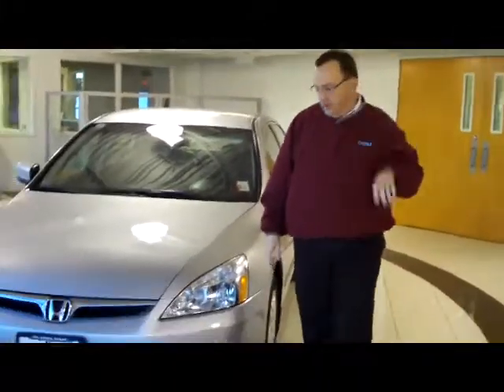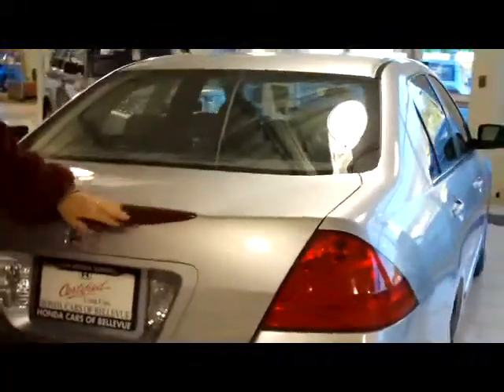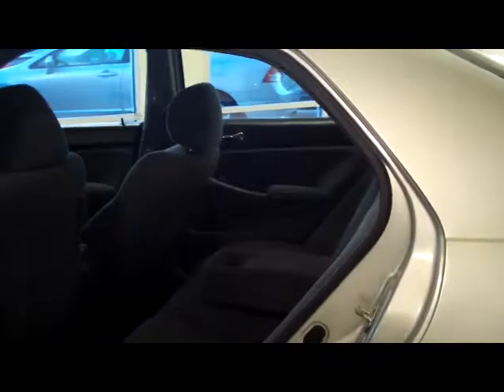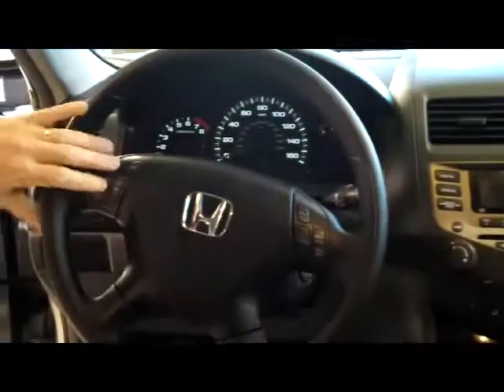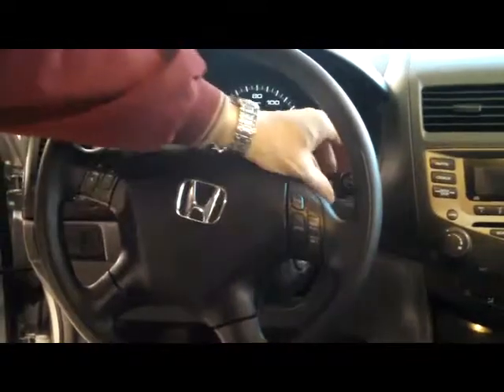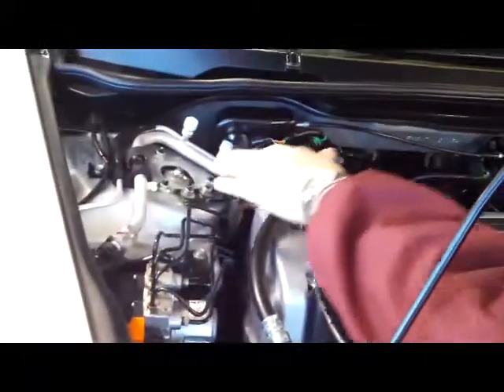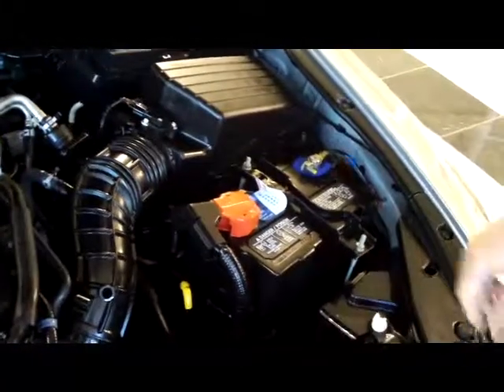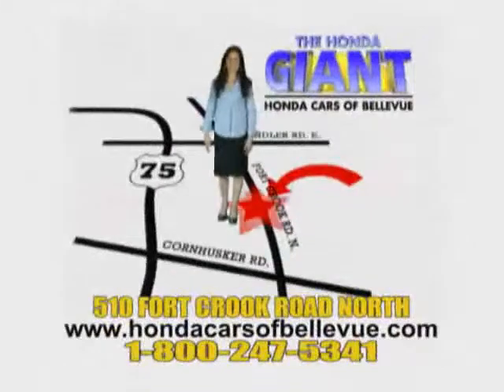2007 Certified Honda Accord LX SE for sale at Honda Cars of Bellevue...Omaha's Honda GIANT!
Check out this 2007 Certified Honda Accord LX SE for sale at Honda Cars of Bellevue...Omaha's Honda GIANT! Located near Omaha and Lincoln Nebraska, NE and Council Bluffs Iowa, IA.